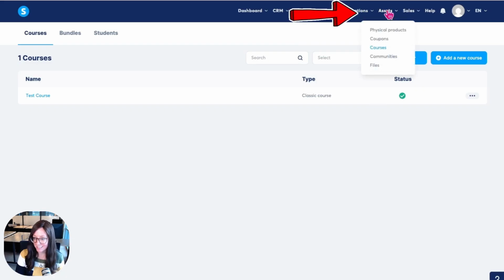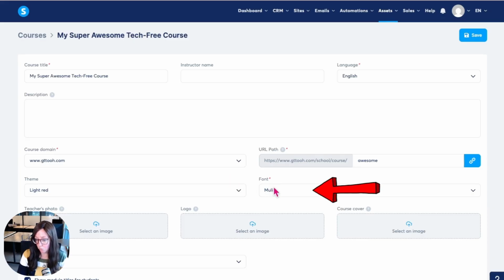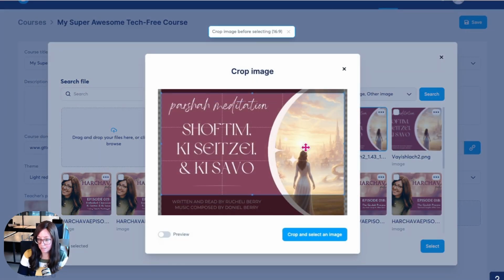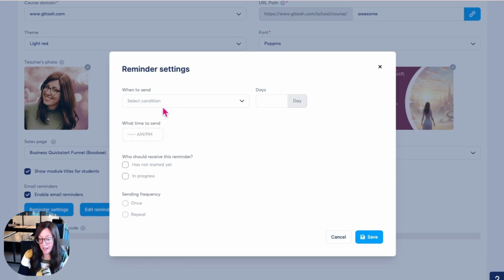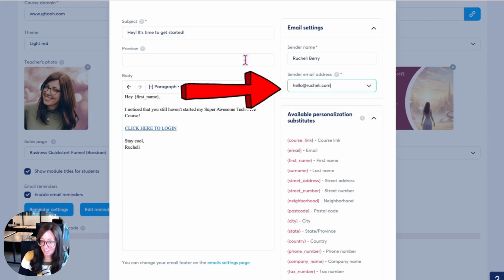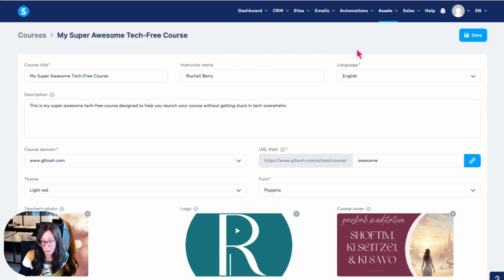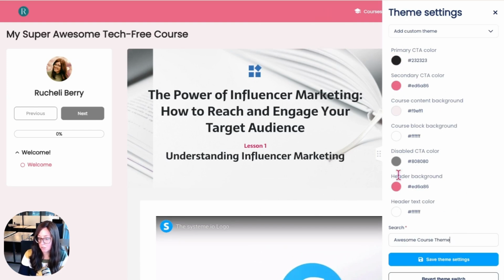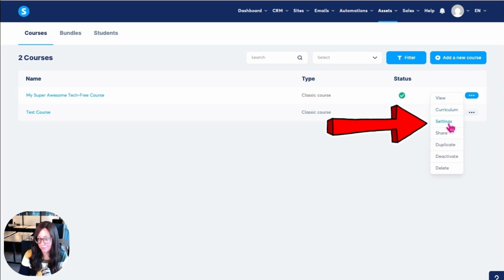Systeme io Course Settings Made Simple Step by Step Tech Free Setup for Coaches & Creators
📖 Grab my Free Tech Guide, created for non-techie coaches and course creators who want simple step-by-step help:

🚀 Watch the replay of our Launch Your Business in 7 Days workshop and see how quickly you can get started:

🎉 Start your journey with a free Systeme.io account and try out funnels for yourself:

🛠️ Access the full Business Quick Start Funnel I used in this tutorial, ready for you to plug into your own business:

💌 Join the waitlist for the Simple Systems Society, our supportive tech membership where you get ongoing help and community:

Hey friend! 👋 Rucheli here from Get The Tech Out Of Here, where we turn tech overwhelm into online business confidence. Does the setup side of launching your course in Systeme.io make you want to run for the hills? Or maybe you’re already “in” but the settings feel like a secret language? Let’s fix that—today!

I’m breaking down every setting you need to launch your course inside Systeme.io—in plain English. No jargon, no tech overwhelm. Just a clear, step-by-step walkthrough so you can launch your course with confidence, keep things affordable, and finally get your brilliance out into the world.

In this video:

 - How to set up your course basics (name, domain, URL, theme—no confusion!)
 - The hidden settings most people miss that make your course easier to manage and sell
 - How to upload your logo, course cover, and instructor photo for a polished, pro look
 - The “set it and forget it” email reminders that boost student engagement
 - How to issue completion certificates (wow your students!)
 - Pro tips for custom themes and branding—no tech headaches

You’ll see my real setup, over-the-shoulder, step by step. Whether you’re brand new to Systeme.io or ready to upgrade your course experience, this is for you!

COMMENT with your biggest course tech question—I’ll answer in a future video! 💙